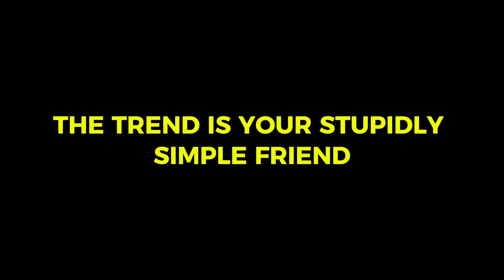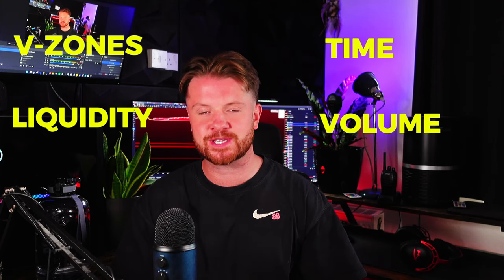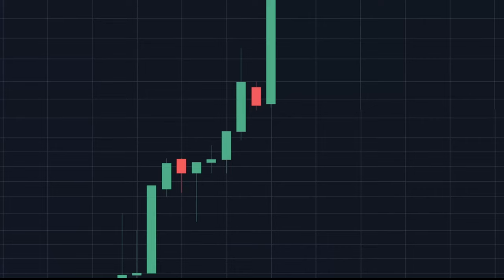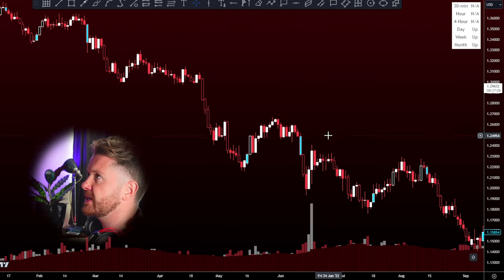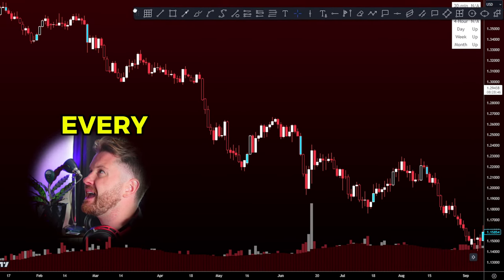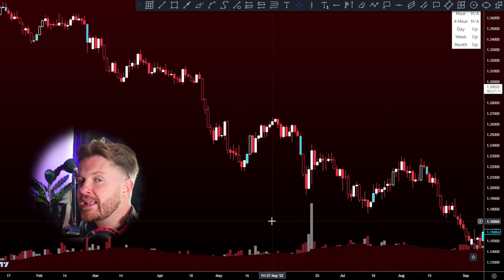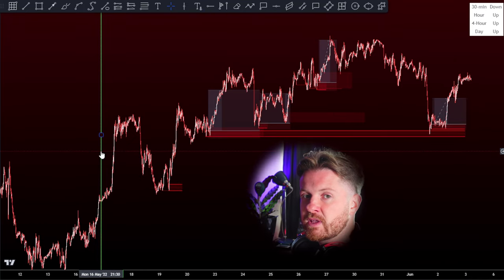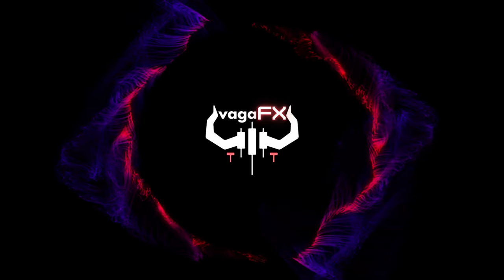Find The Market Direction in Seconds with IMBALANCE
Finding the direction of the market has always been at the forefront of every traders strategy. Why? Because the trend is your friend and brings the most contribution to your edge with the least amount of effort. Today we look at the easiest and most effective way to determine the markets direction.

Vaga Indicator Suite | Semi Automate Your Analysis!